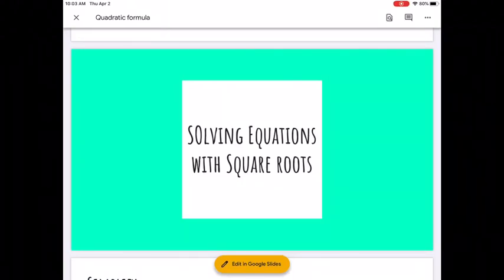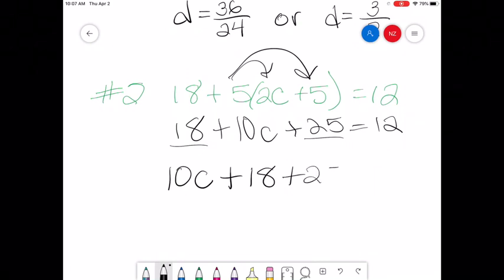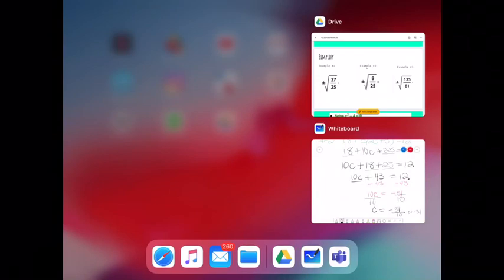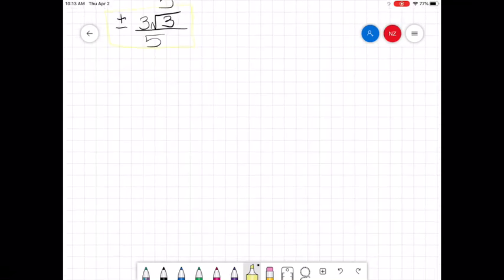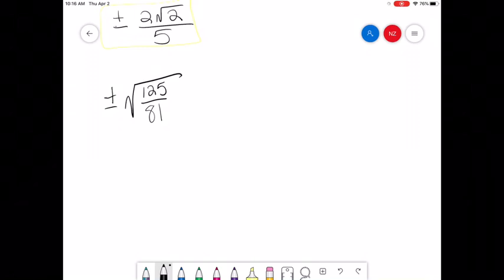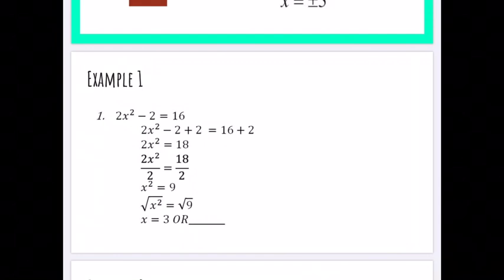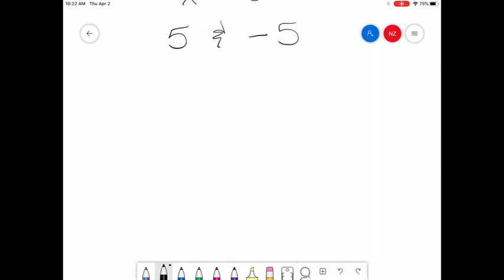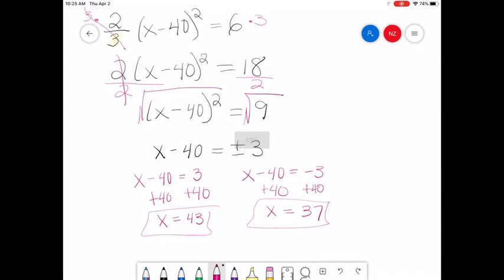Solving Equations with Square Roots